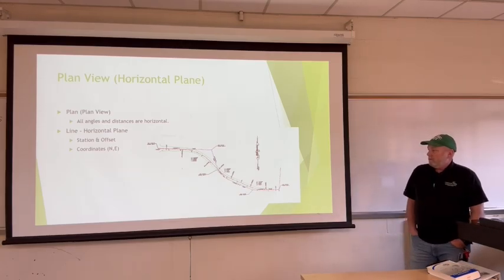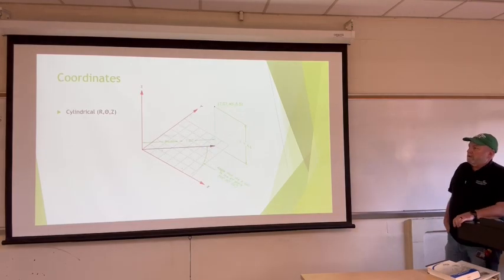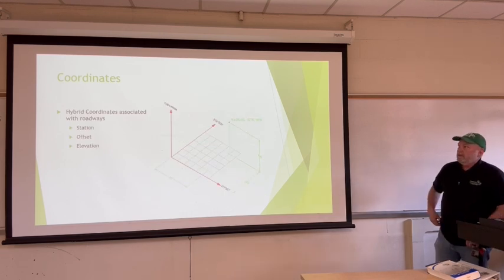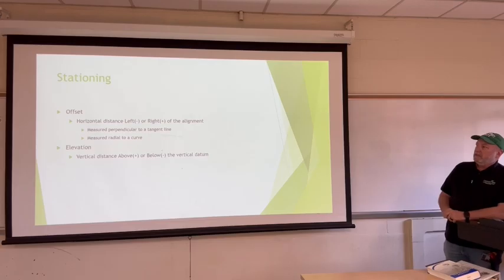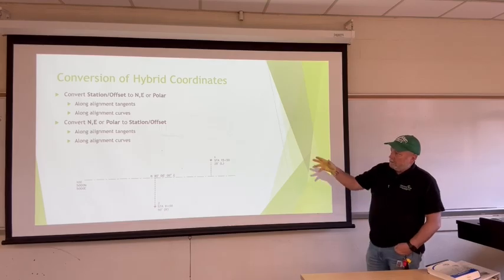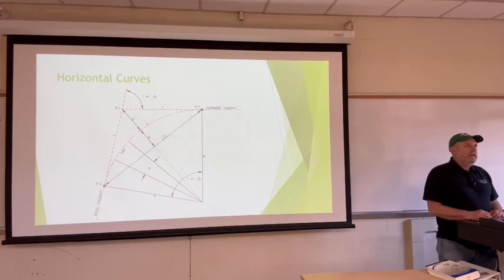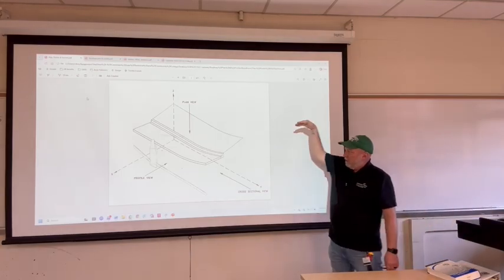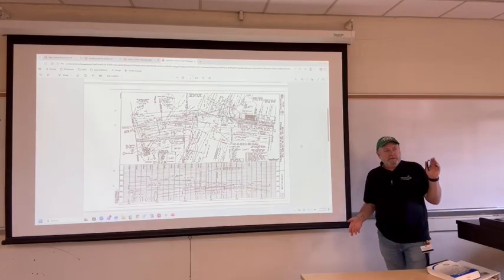SUR-110 Roadway Plan & Profile lecture